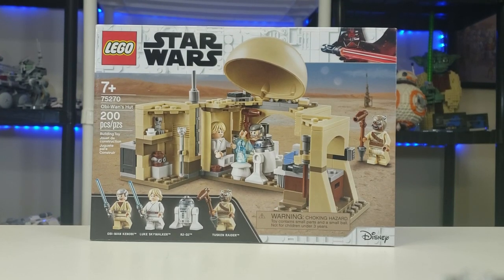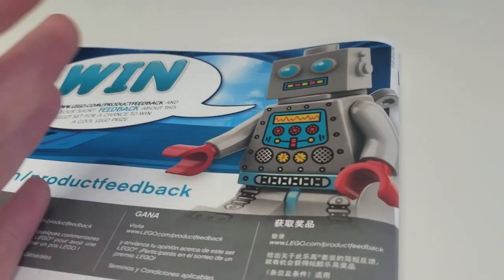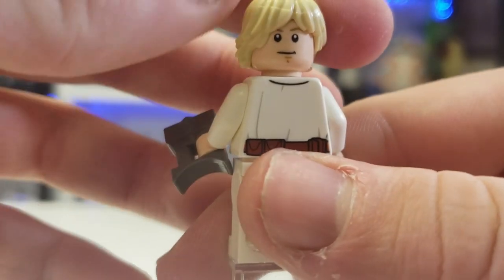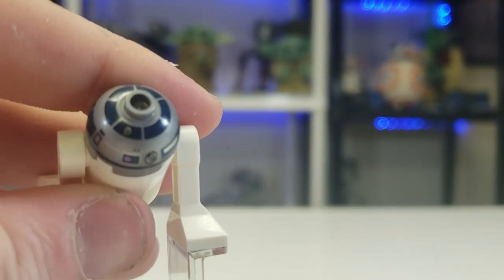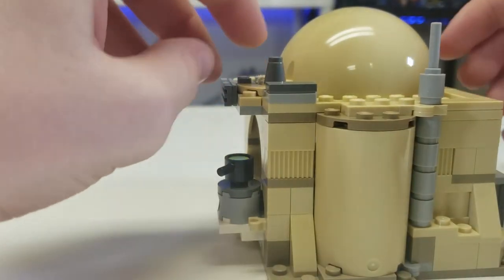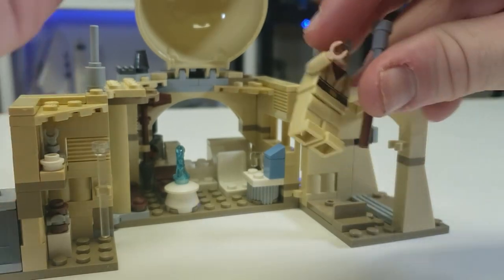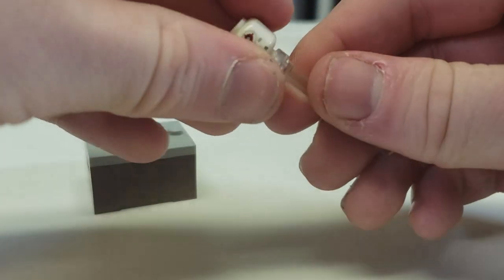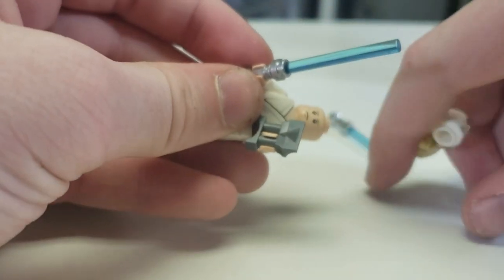LEGO Star Wars Obi-Wan's Hut Review! |75270| I SOLVED the SECRET of Lego Obi Wan's Hut!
In this video I review set LEGO Star Wars Obi-Wan's Hut. This is a quite interesting set and I discover the big secret of all 2020 LSW

Boomer,Conner Bricks, Brix Films, Noble Bricks and Republic Productions.